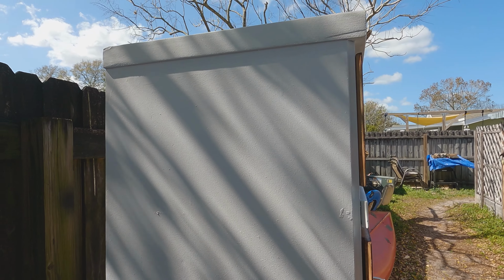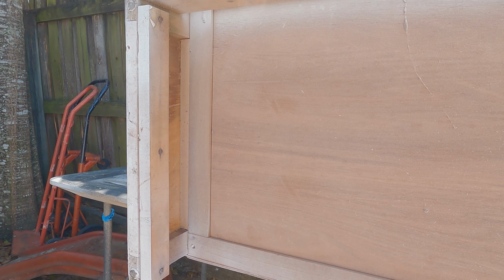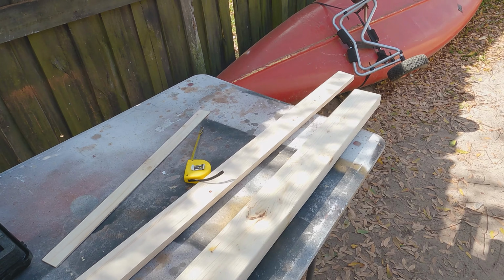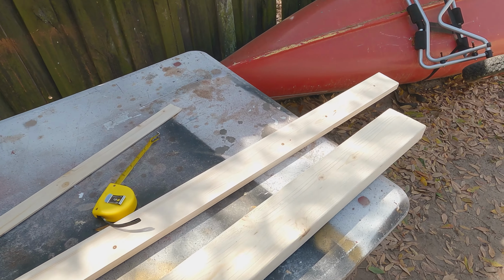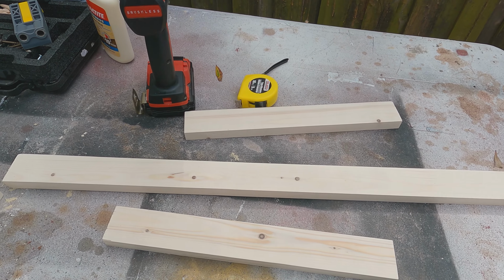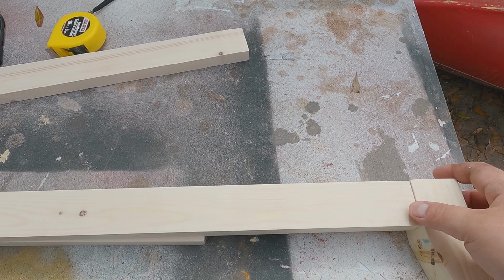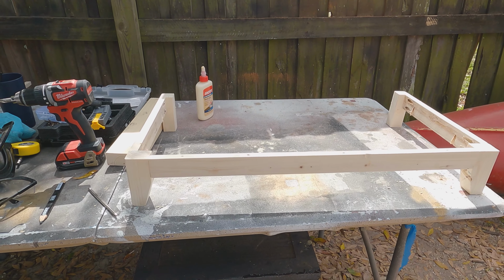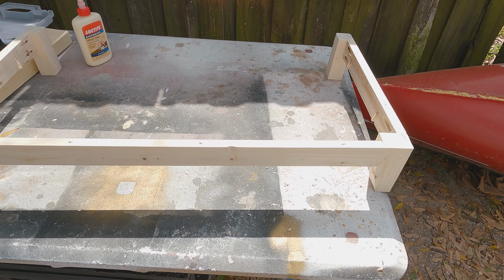UPDATING OLD AND BORING 4 DRAWER DRESSER | DIY Restoration | Furniture Makeover | Marketplace Flip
Hey guys! Today we are trying to restore dresser that we got as a trade on top of cash when selling MCM dresser from our first video.

It was in pretty good shape to begin with but definitely had few problems that we had to address. Some of them unfortunately stayed with us till the end like discoloration on the drawers. There was a bigger damage to original veneer than we initially thought and revealed some of the original white wood. This is not ideal but at the after all it's wood, it's not meant to be always perfect. Every scratch or dent tells a story and we believe it is no different in this case.

We updated the base for a bit of a modern look and this upgrade always comes through. It was inspired by DIY Wife video we saw some time ago and used it a few times since. This is in no way our original idea but we absolutely love it and use it whenever we have a chance.

Aga was super excited to finally use some dark green paint as we chose "Black Evergreen" for this project. We think it was an excellent decision and overall we really like how it came out!

📢UPDATE📢- This dresser is now sold as part of the bundle ( other 2 dressers that were picked up by the same person are for $600